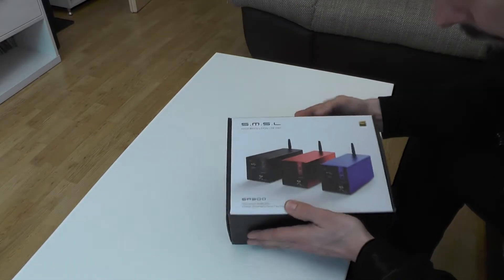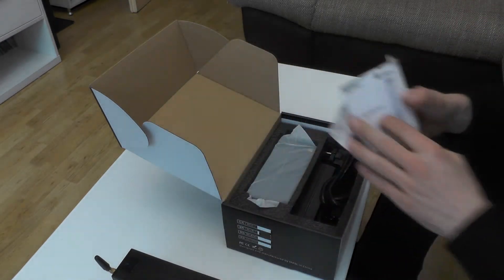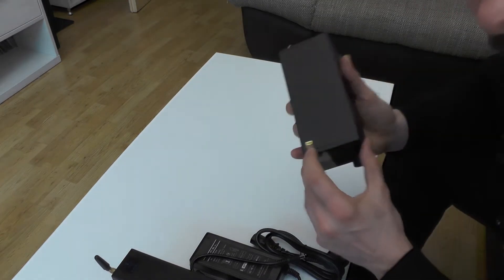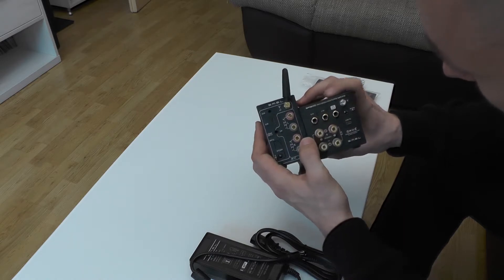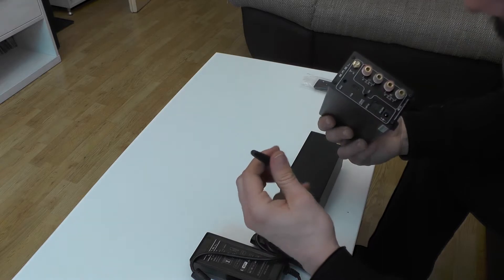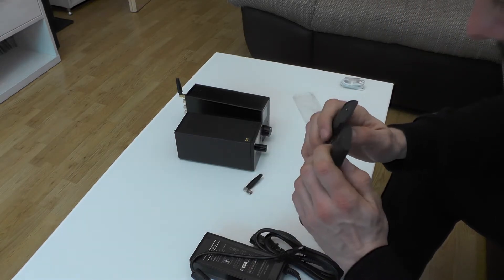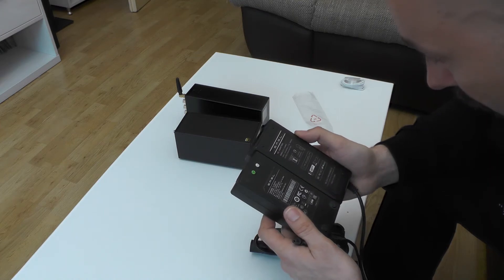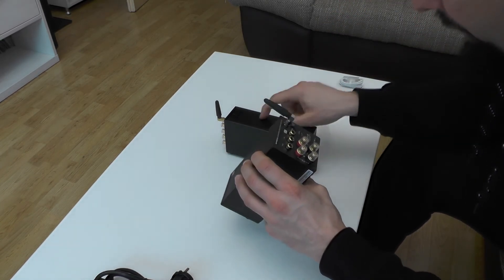SMSL - AD18 vs SA300 (quick unboxing and comparison)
What are your comments?

TBH - i'm a bit disappointed with the latest SMSL AMP (SA300)
I guess it's "hi-resolution" but:
1. Fk me if i can hear it (i know it's "hi-res... but...)
2. They were "cutting corners" way too much (IMHO)
AD18 beats SA300 9/10!

If you like this video don't forget to "smash that like :D" and sub would be nice  :)

if you have any questions - please ask them down below and i'll try to answer them

Also, happy 16th month of 2020 everybody :)

BTC: 1P7drxDQALyJDm8rCVSuhEXkiS5LnYFpRr
ETH: 0x21E4cC6BEf890000B1cD52e23F426382d5651B92